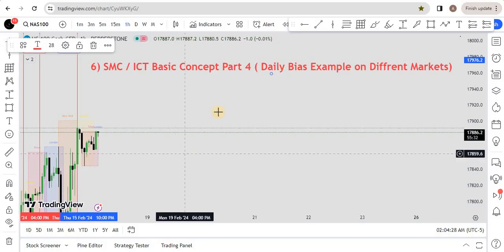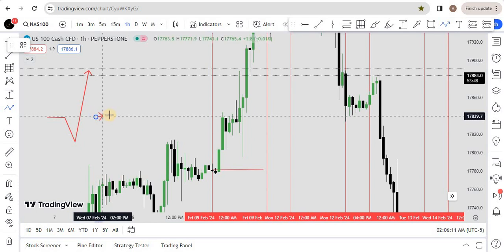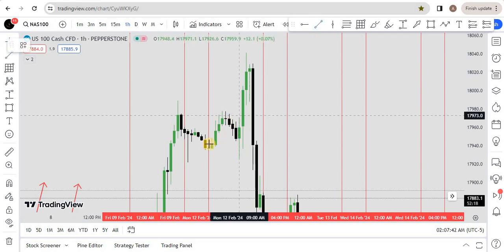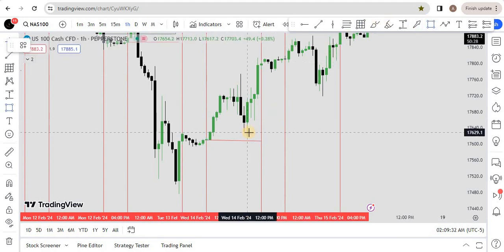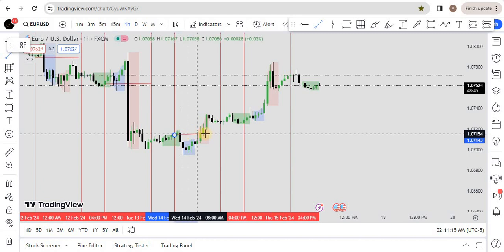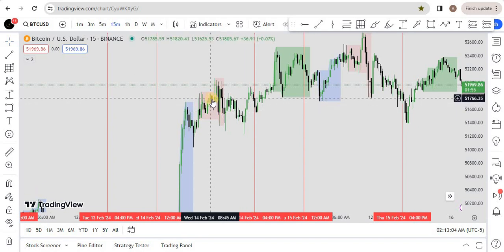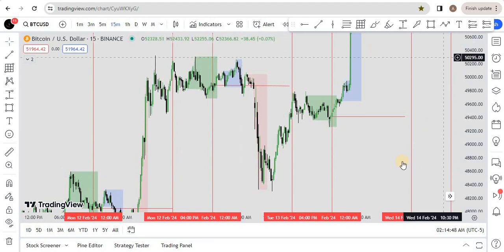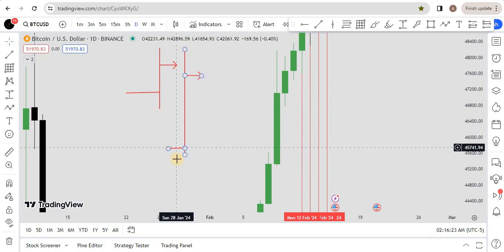ICT Daily Bias Example | Lecture 6 of ICT A to Z beginner Series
Hello
Daily BIas Example,
Daily Bias Simplified,
Daily Bias Back Testing,
ICT Daily Bias Learning,

Liquidity concept
Intraday Mastery
forex
ict
20 Pips